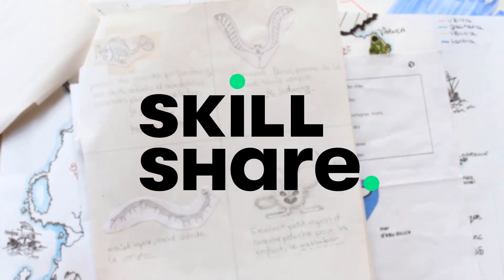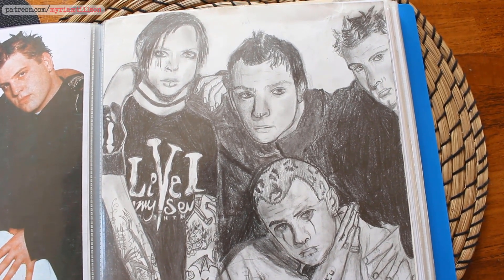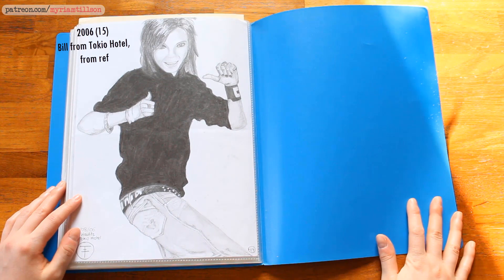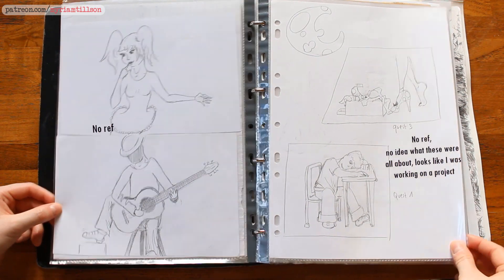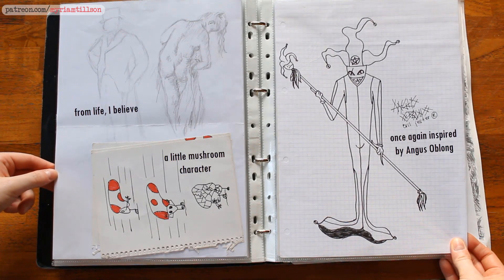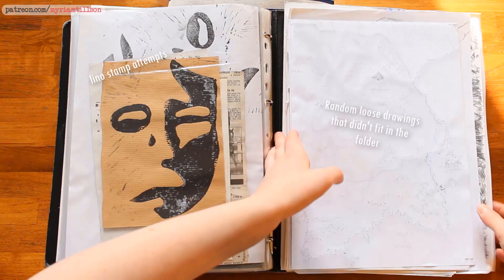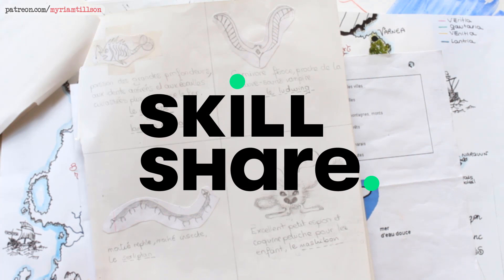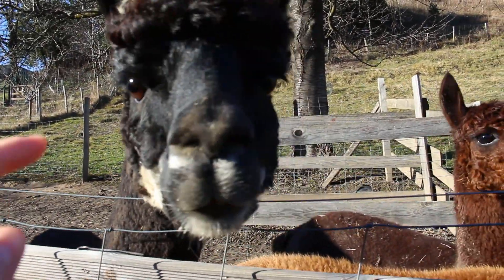FLIPPING THROUGH MY OLD ART - 2003 to 2009 (12 to 18) [PART 1]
Click here to explore your creativity and get 2 free months of Premium Membership

In this video, I am flipping through my old art from 2003 to 2009. Looking through my old drawings is always a really interesting experience, and seeing how much I have progressed and improved is very energising. This is art I made over 10 years ago!
I hope you guys will enjoy this as much as I loved filming it!

Recommended Skillshare videos :
● "Teach Yourself to Draw Anything" by Hayden Aube